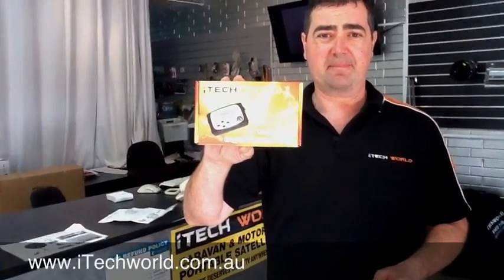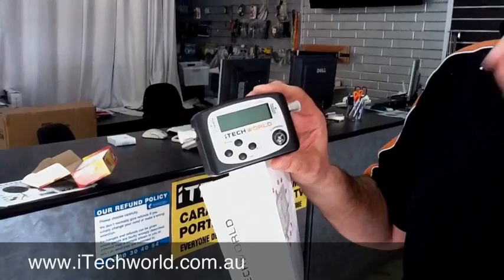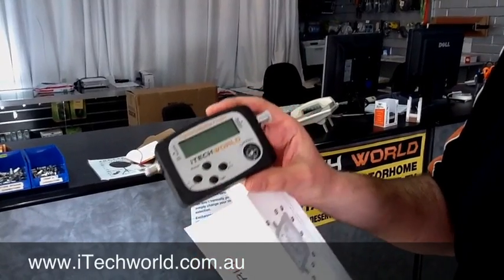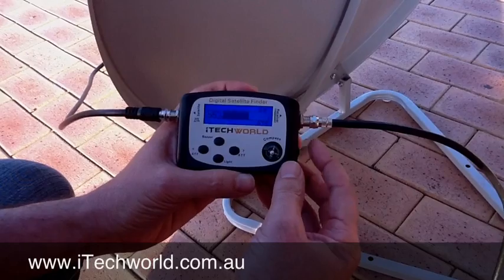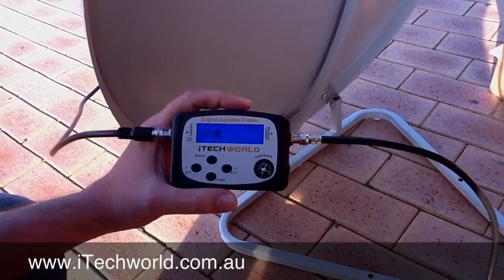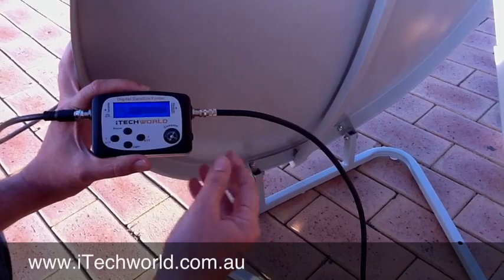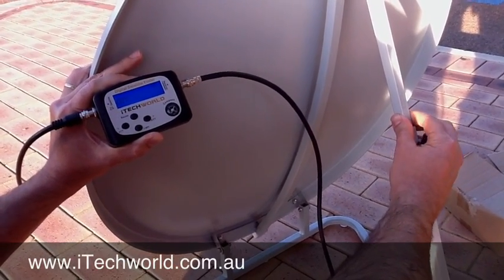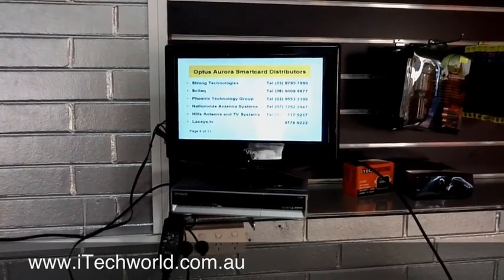Satellite Finder Digital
How to use a digital satellite finder